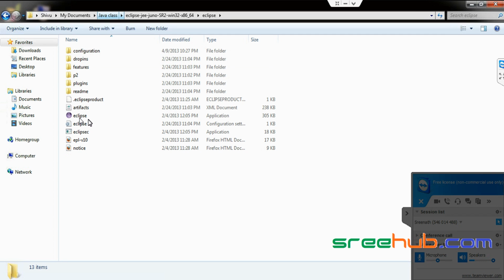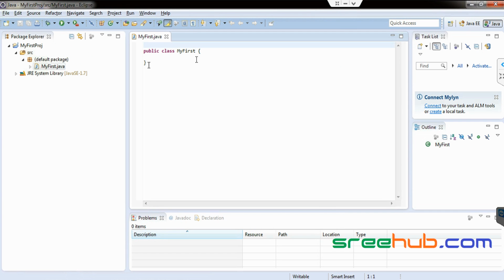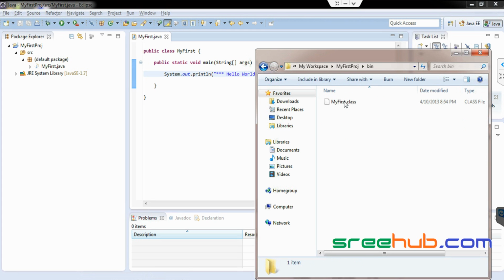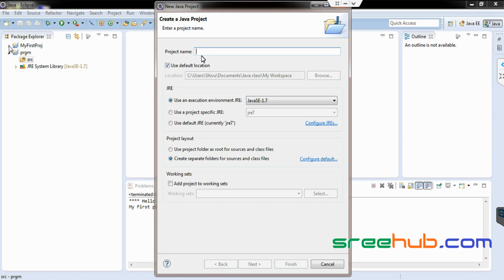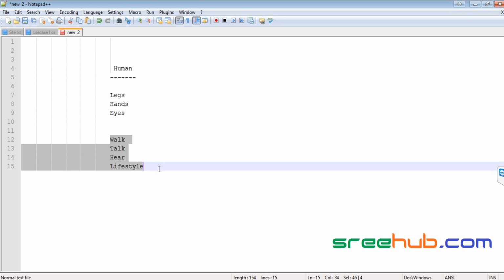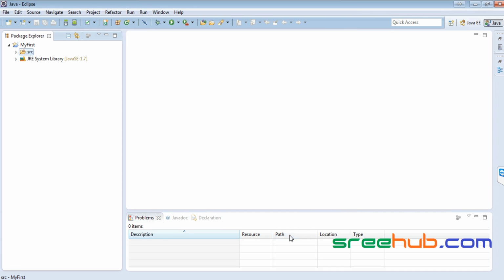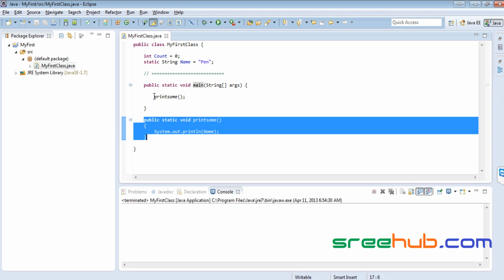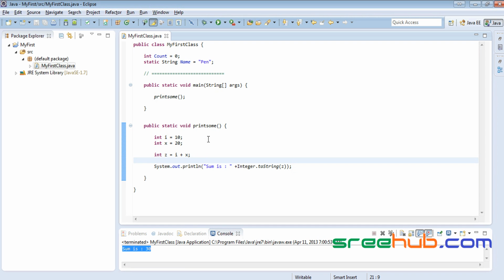2 Java Setup and Startup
Setting up Java environment to start learning Java programming language. Step by step.